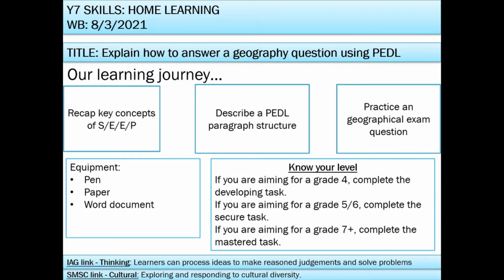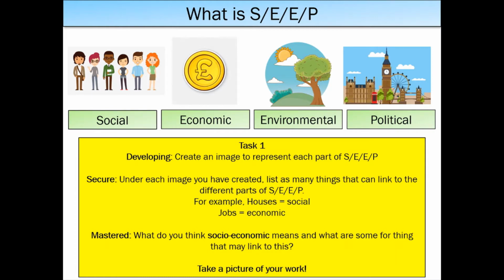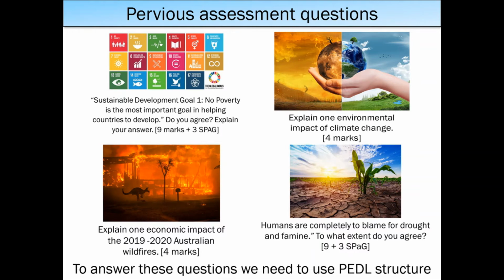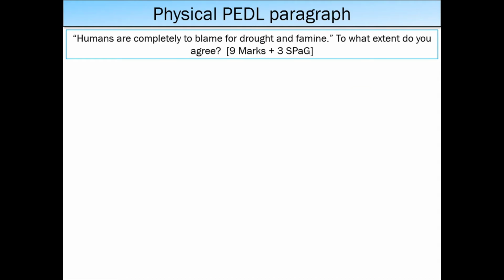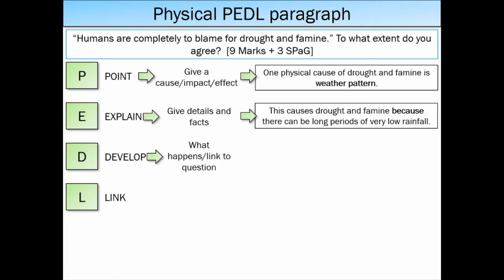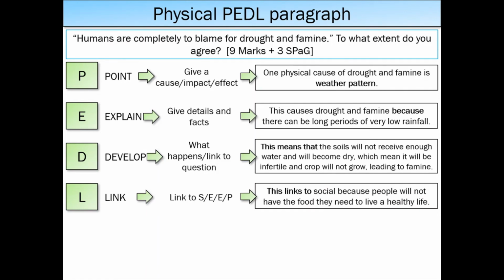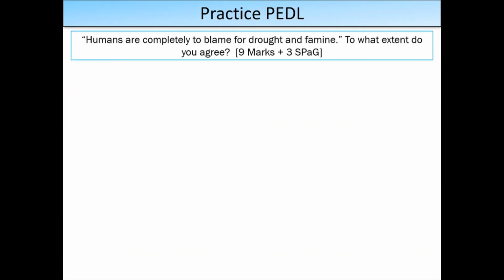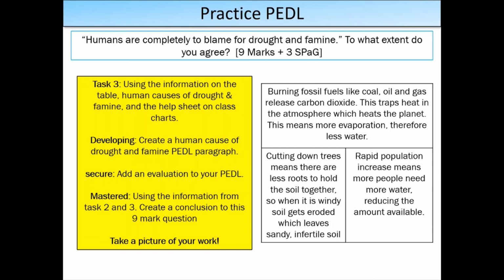Geography - PEDL PARAGRAPHS Yr 9